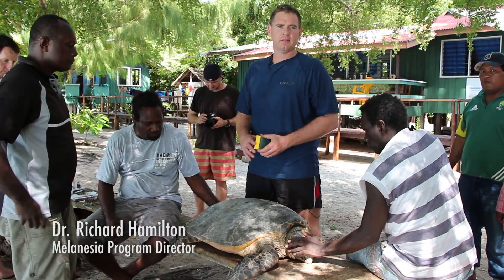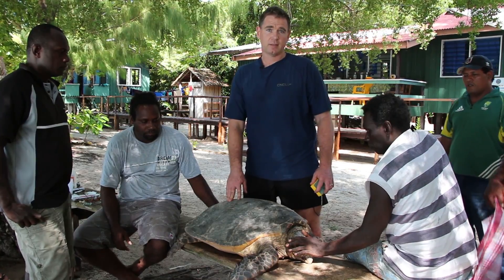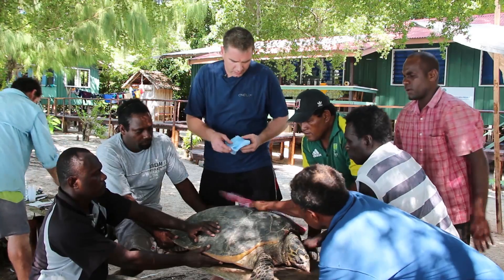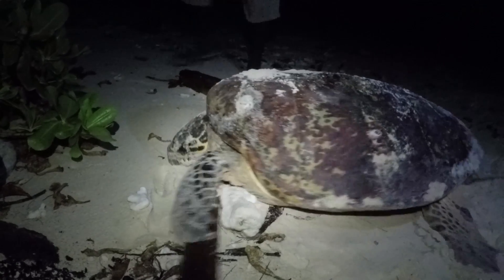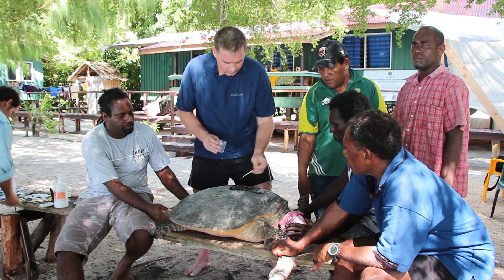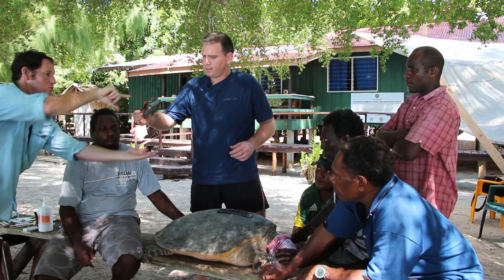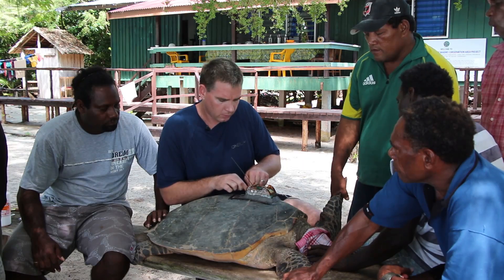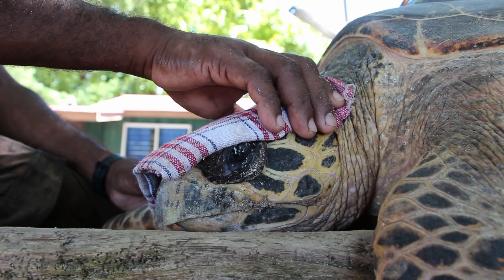Tagging Hawksbill Sea Turtles in the Arnavon Islands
Join Conservancy scientists in the Arnavon islands, where they’re tagging hawksbill sea turtles with satellite trackers to discover where and when these turtles migrate in between nesting.

Like many other sea turtle species, hawksbills (Eretmochelys imbricata) are critically endangered. Worldwide populations have declined about 80 percent in the past three turtle generations due to the illegal turtle shell trade, egg collection, harvesting for meat, and habitat loss from beach development and climate change.

Video © The Nature Conservancy (Justine E. Hausheer)